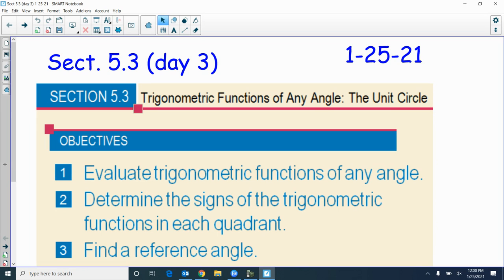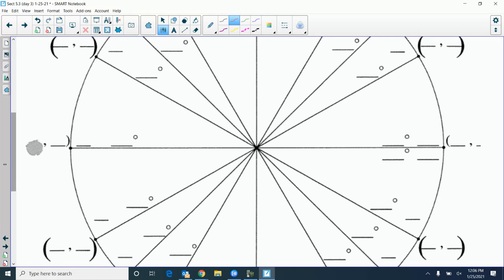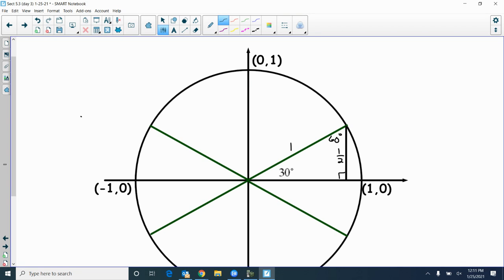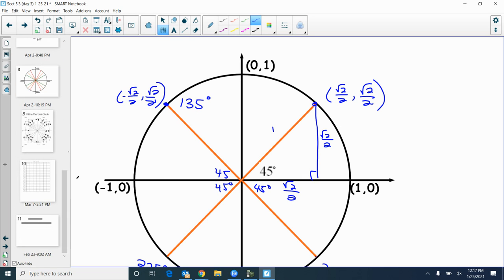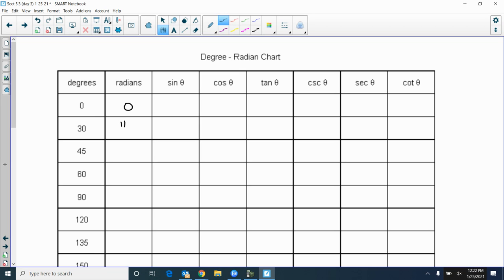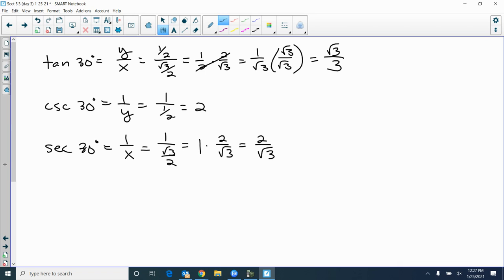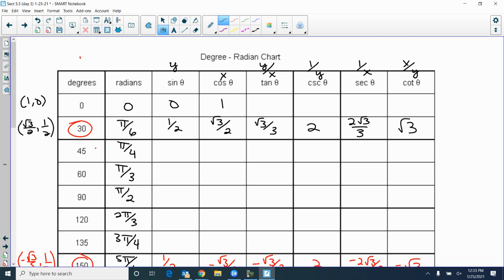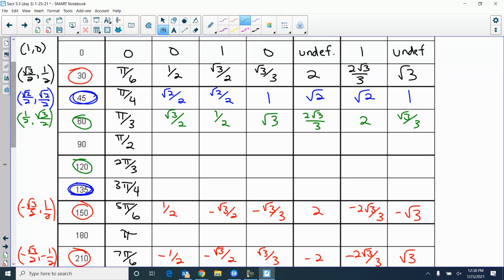Sect. 5.3 (day 3): Jan. 25, 2021